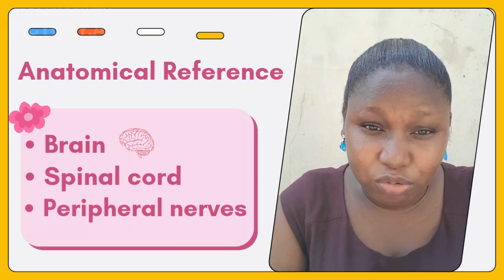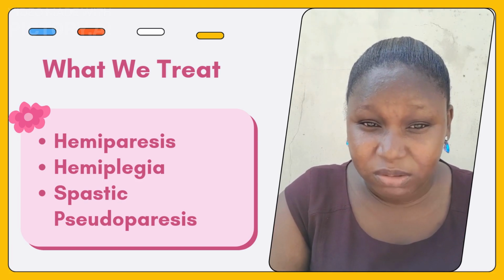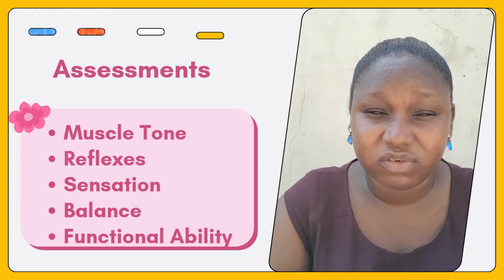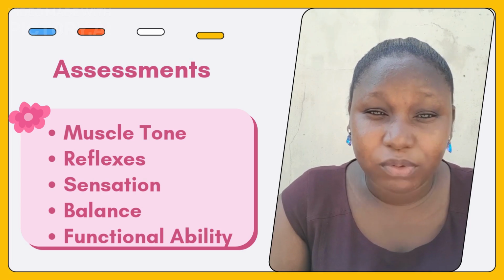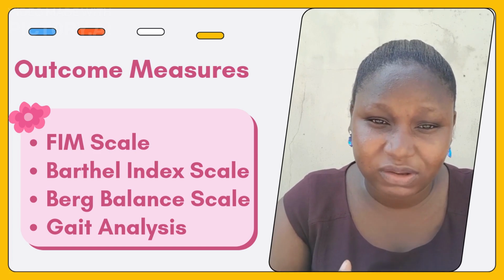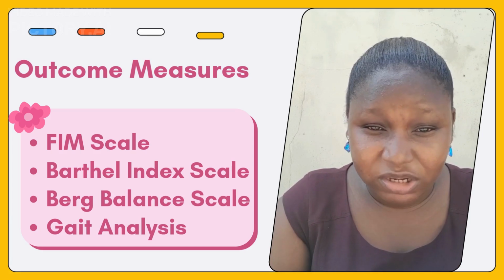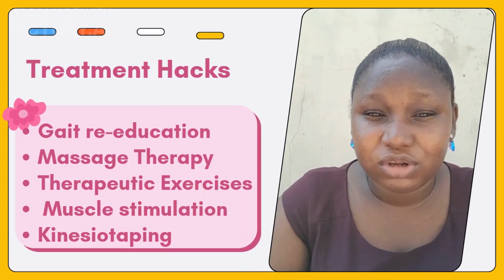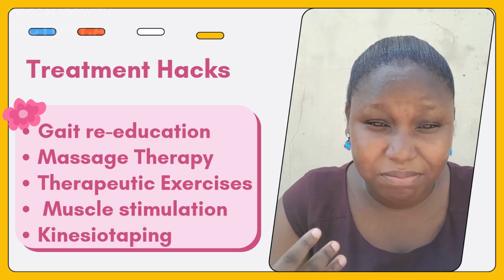Clinical Posting Series 01 Neuromedicine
First steps into Clinical Posting
A student’s eye view of rehab, balance tests, and the little victories that make physiotherapy unforgettable.